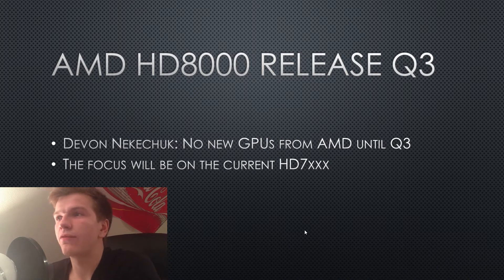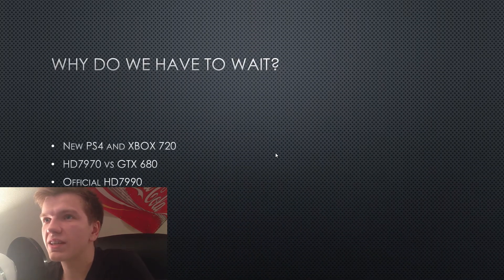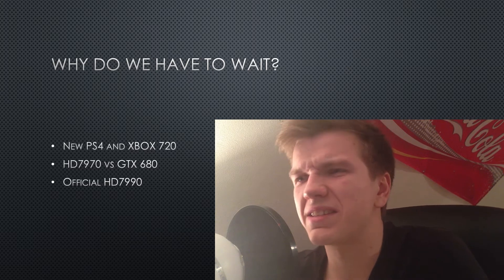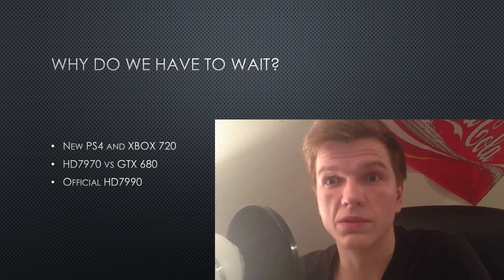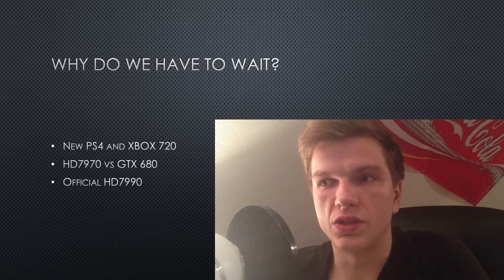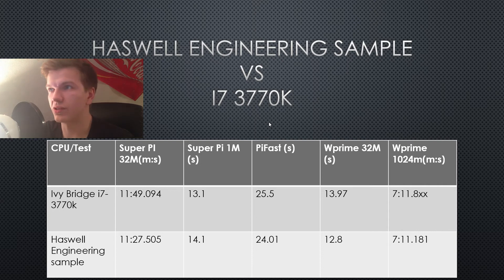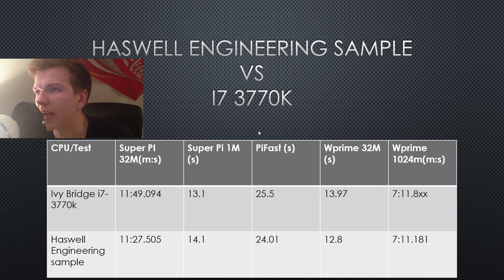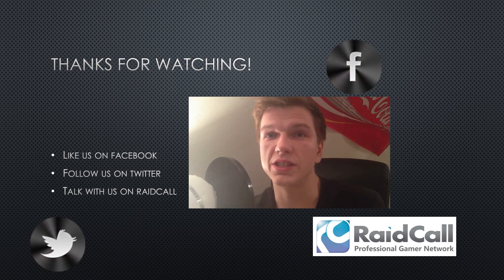AMD HD 8000 and Intel Haswell - test and what we know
HD 8000 Series and Intel Haswell

with the code 5677464